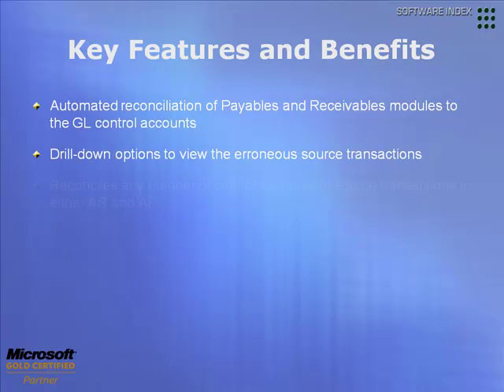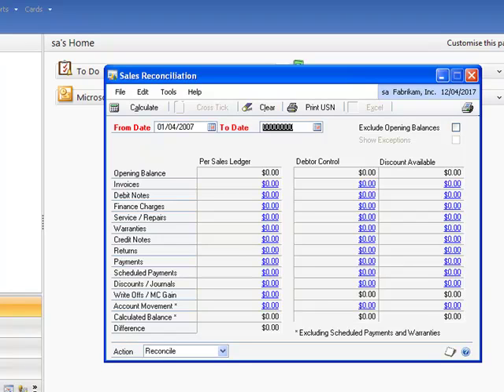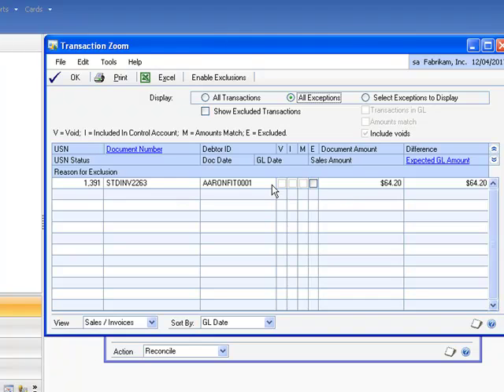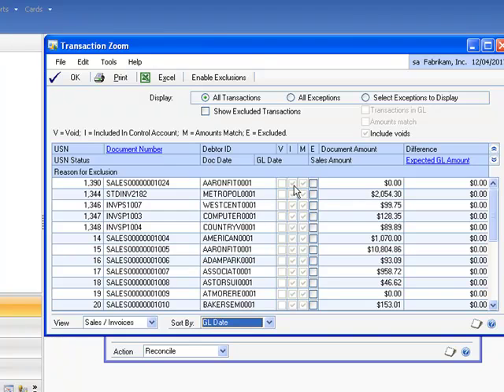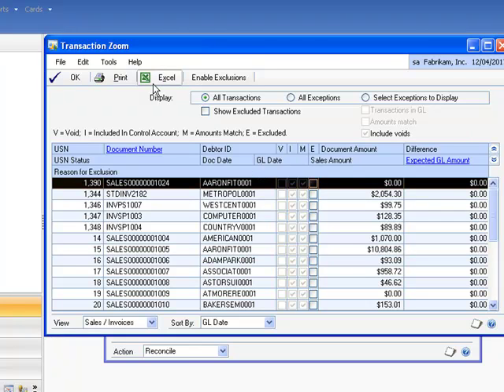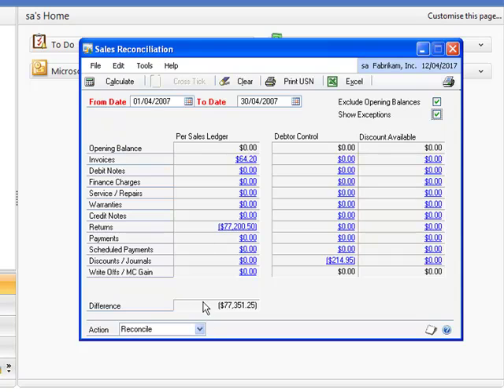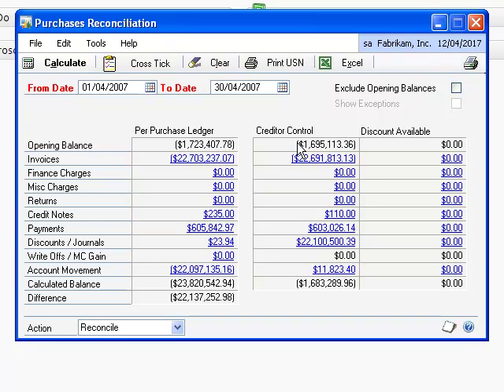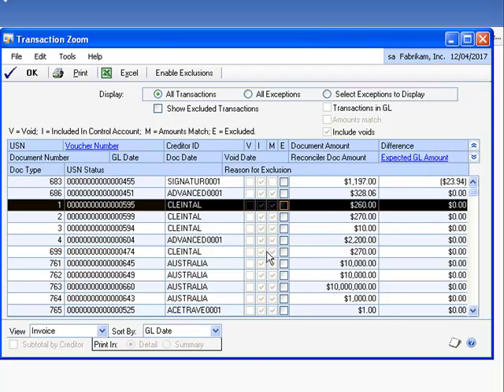Reconciler for AR and AP for Dynamics GP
The Reconciler from Software Index is an invaluable tool which validates transactions that have been entered into Receivables and Payables in Dynamics GP against their respective control accounts within the GL and supports best practice financial reconciliation guidelines.